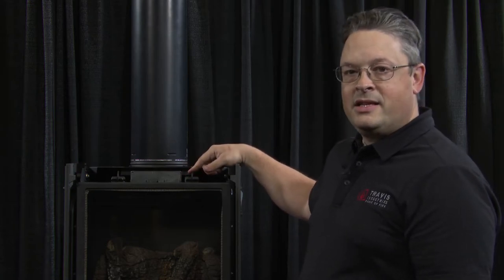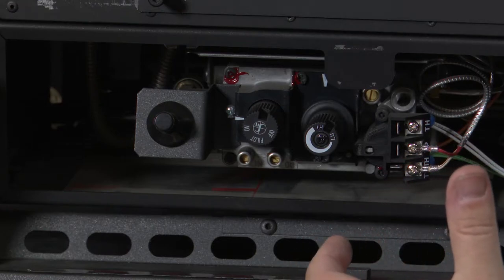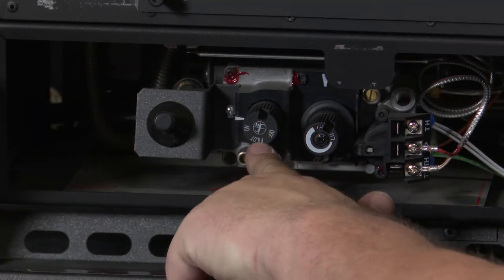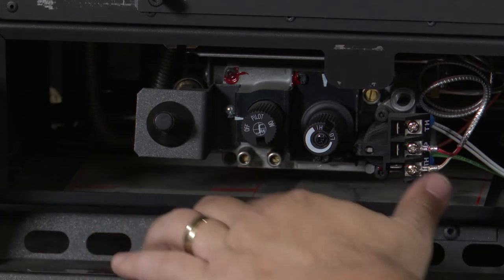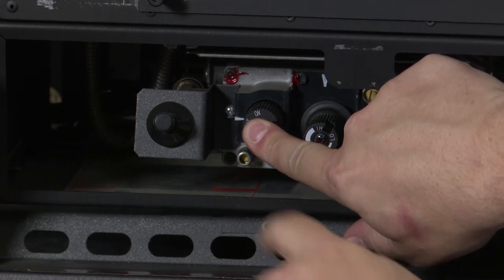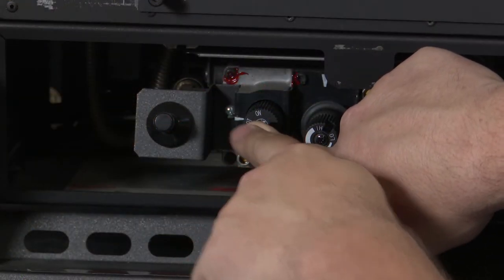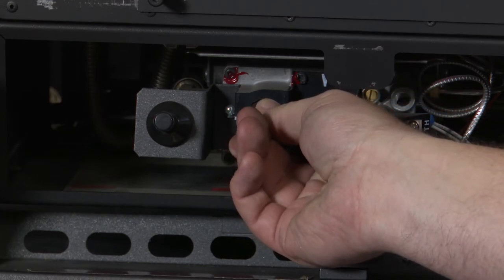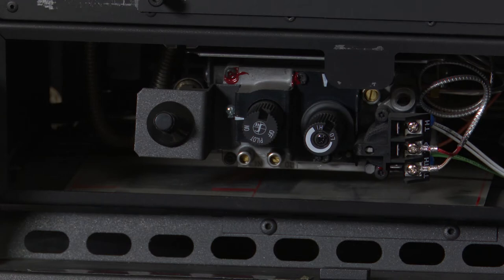Millivolt Pilot Lighting Instruction for Lopi Gas Stoves and Inserts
Millivolt Pilot Lighting Instruction for Gas Stoves and Inserts